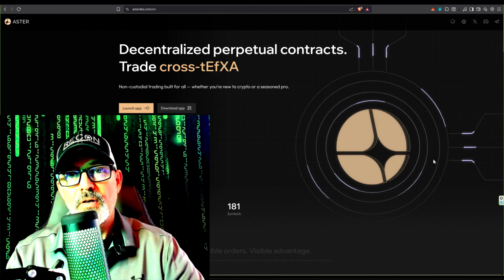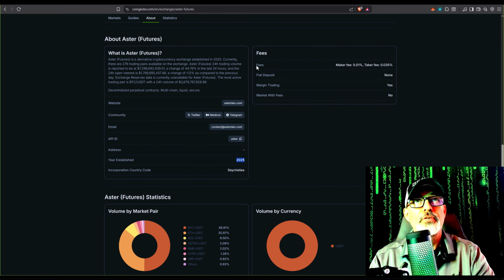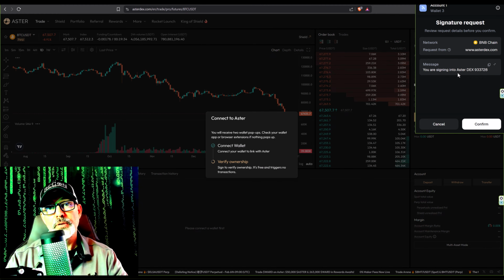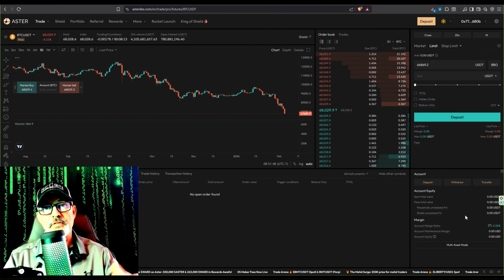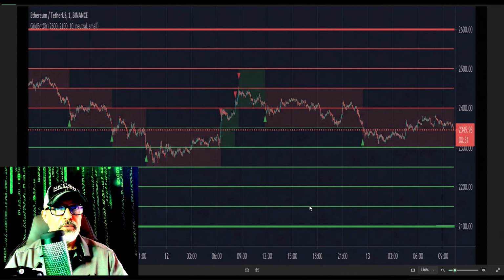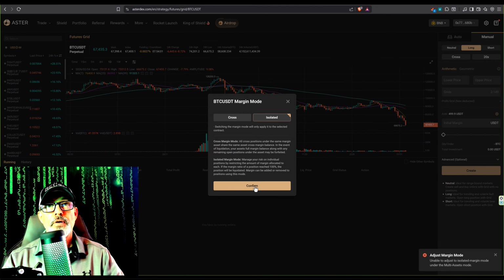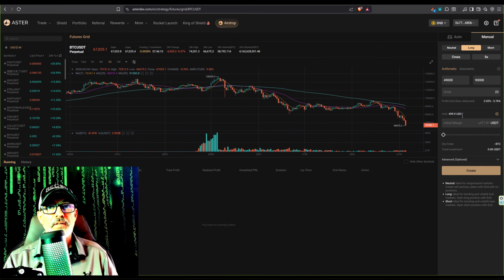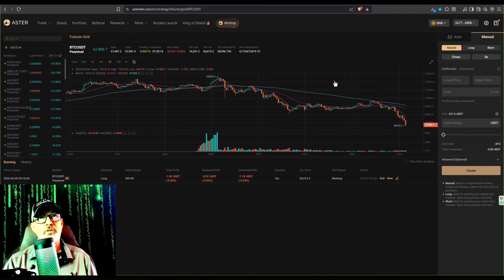How to Setup Aster DEX Grid Trading Bot Strategy – Crypto Passive Income Tutorial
How to Setup Aster DEX Grid Trading Bot 🤖 – Crypto Passive Income Tutorial
In this step-by-step tutorial, I'll show you exactly how to setup the Aster DEX grid trading bot so you can start earning crypto passive income on autopilot. Whether you're a beginner or experienced trader, grid trading is one of the most effective strategies for generating consistent returns in volatile crypto markets.